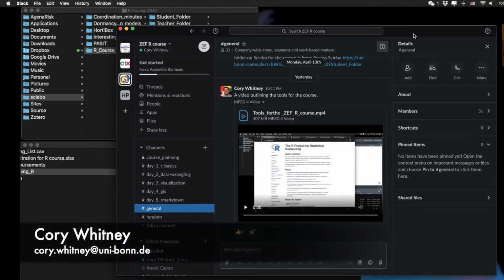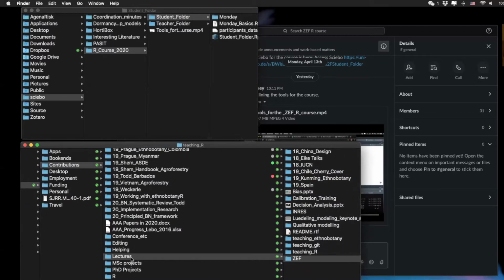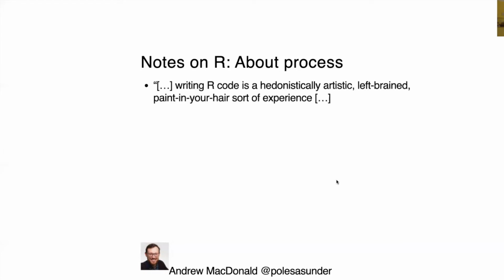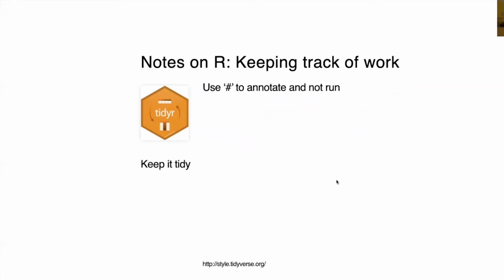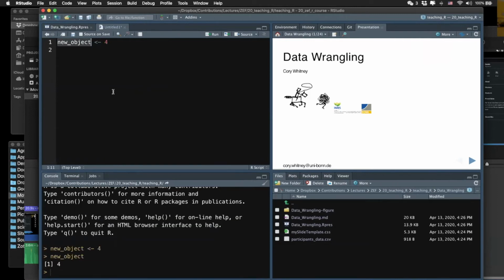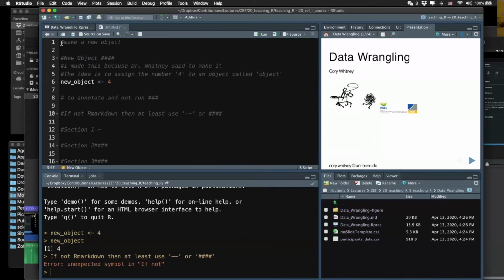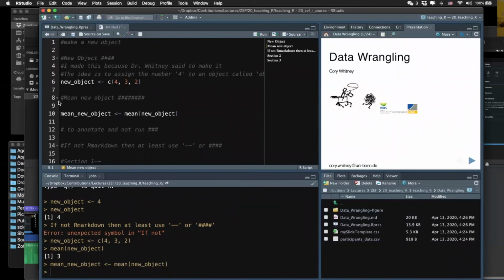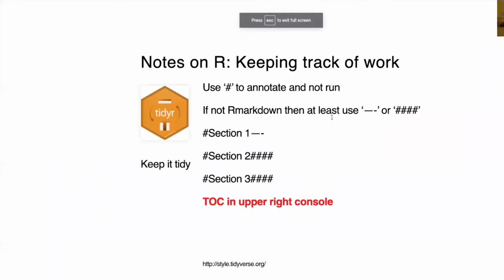R Data Wrangling Part 1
Part 1 of an introductory walk through of tidyverse tools for data wrangling by Dr. Cory Whitney